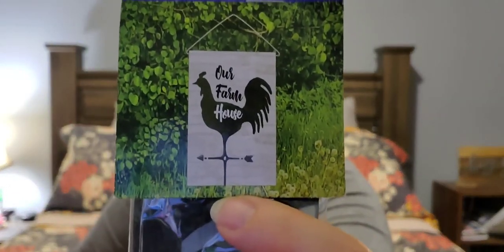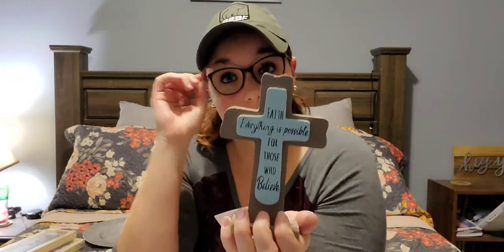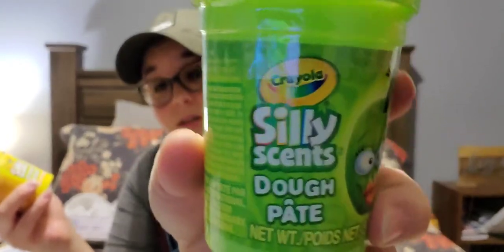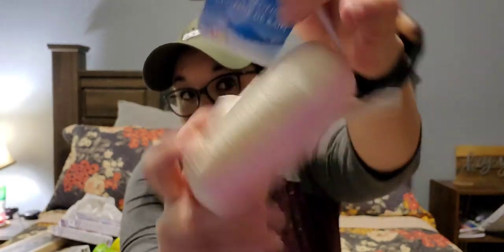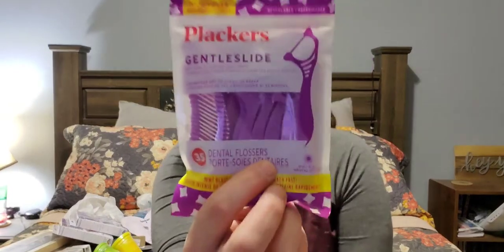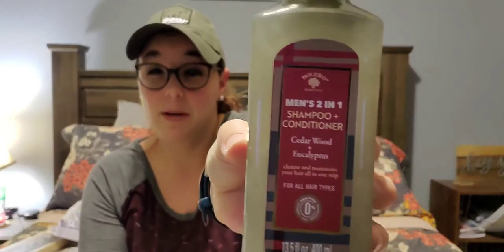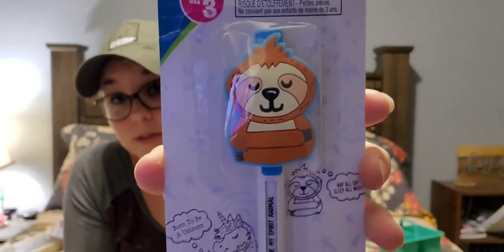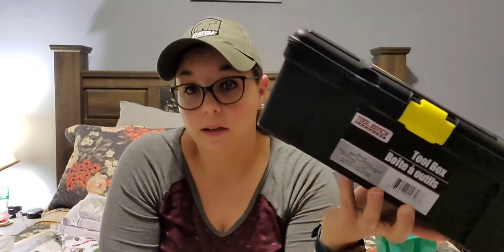Wishlist Dollar Tree Haul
Some major wish list items. Lots of name brand items. And a few oldie but goodies.